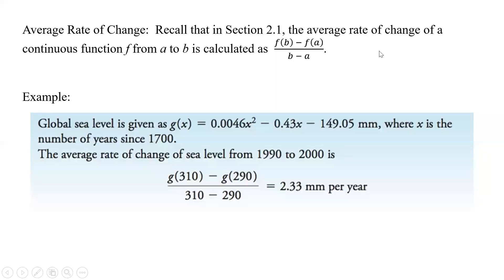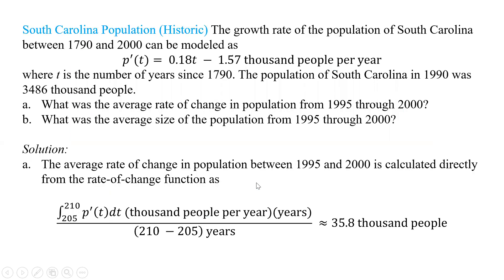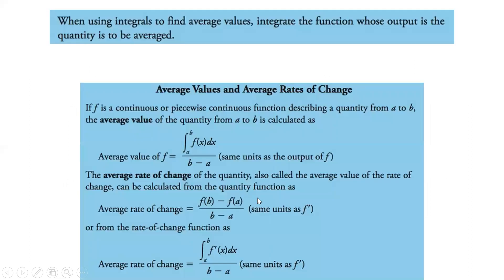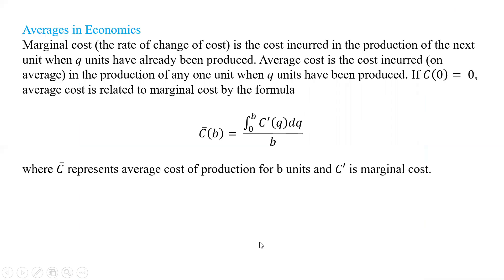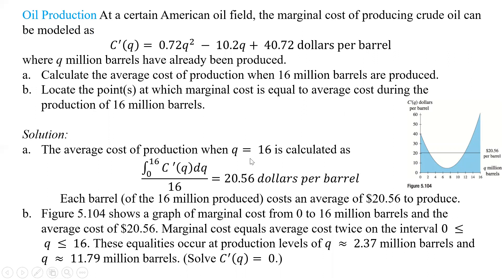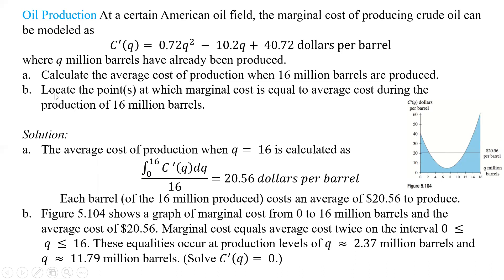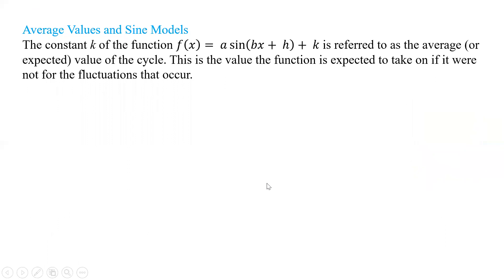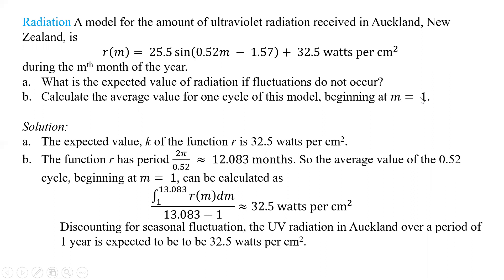5.8 Lecture Pt II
Lecture:  5.8  Average Value and Average Rate of Change Pt II